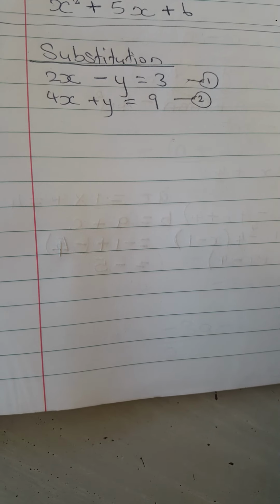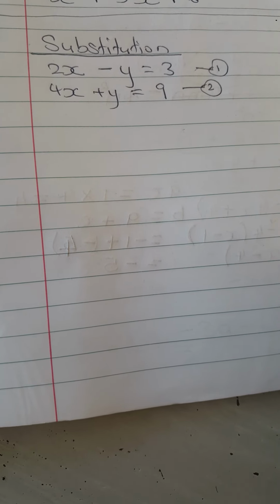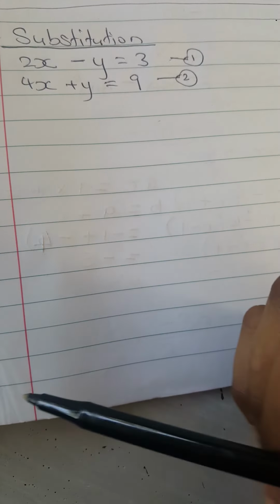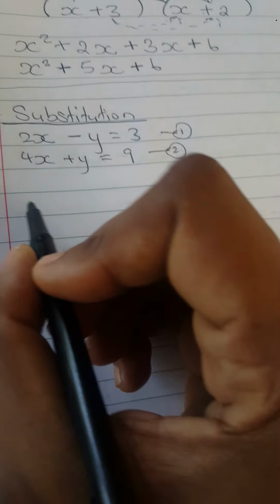Solving Simultaneous Equations through Substitution| CSEC Math| Mathsis4U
This video targets simultaneous equations and solves them via substitution.
Let me know if the video helped.